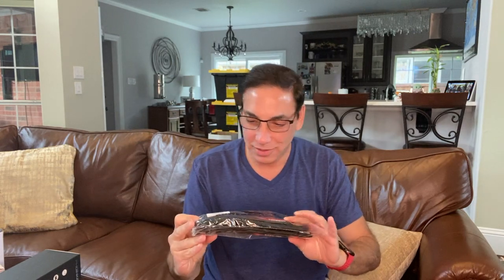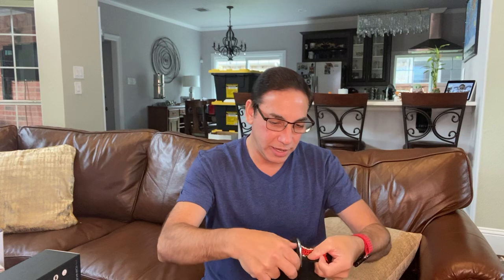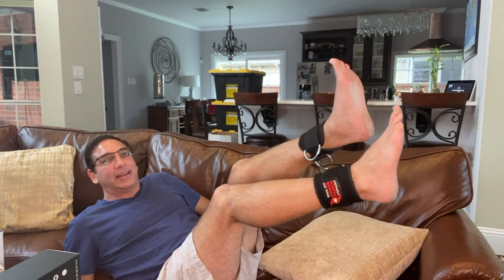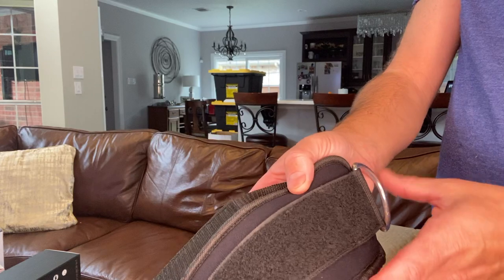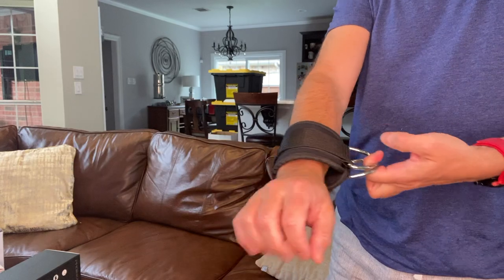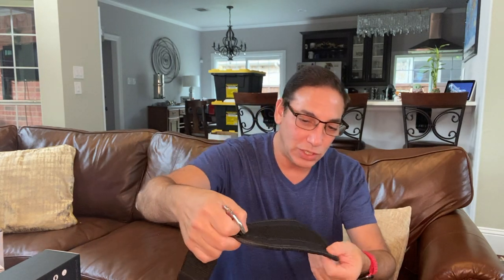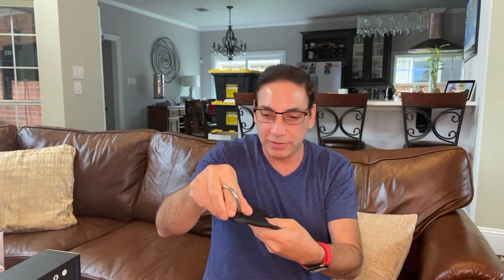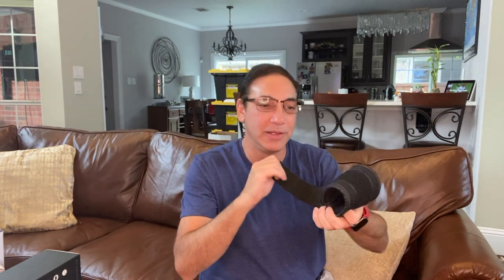DMoose Power Punch Ankle Straps Review & Unboxing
DMoose Ankle Strap for Cable Machines - Gym & Workout Kickback Cuffs, Leg & Glute Cable Attachment Straps, Ideal Ankle Wraps for Booty Workouts, Leg Extension, Hip Abductors & Lower Body Exercises
POWER PUNCH Ankle Straps for Cable Machines | Glute Workouts | Leg Workouts | Weight Machines | Leg Extensions | Cable Kickback | Neoprene Padded Support for Men and Women